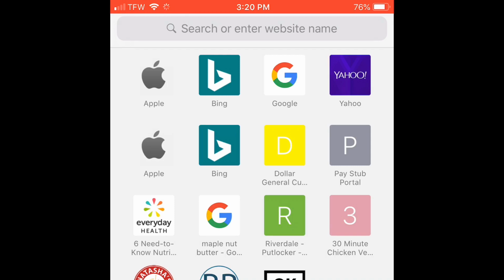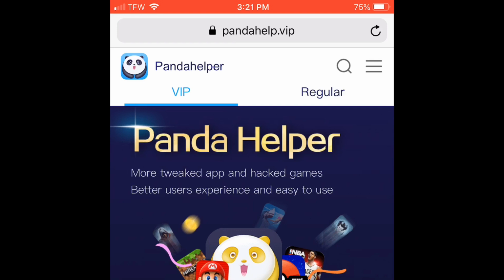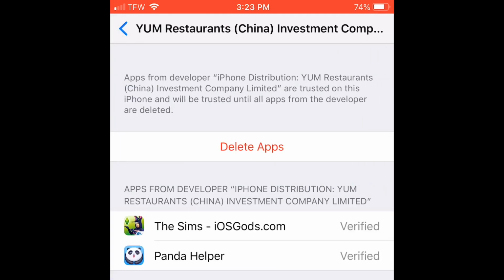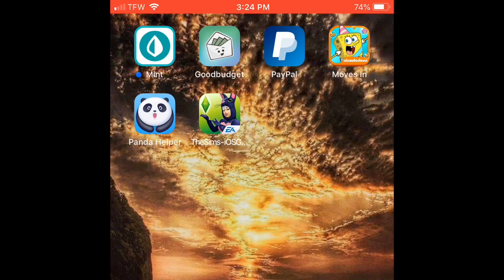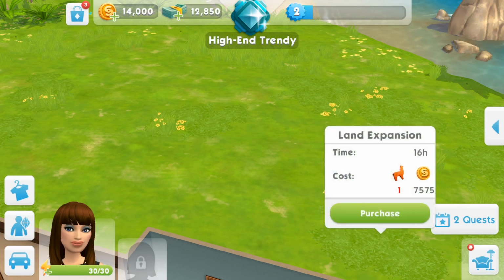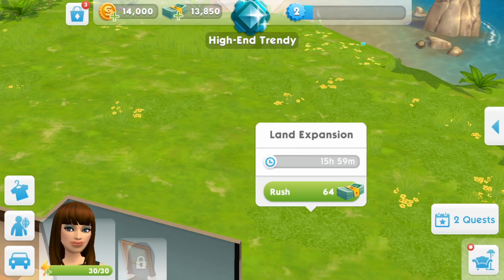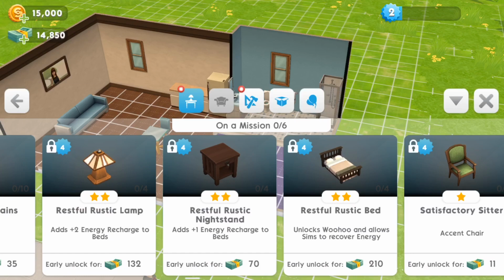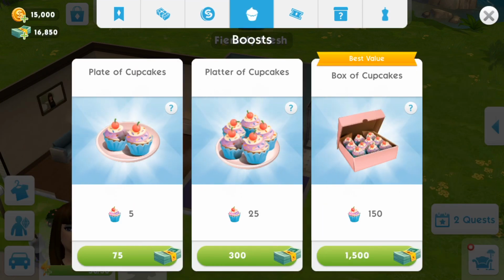The Sims Mobile - Unlimited Money Cheat Plus Unlimited SimCash, Health And More | July 26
hey everyone in this video we will be taking a look at how to hack the sims mobile on ios,
if you have any questions let me know down in the comments and i will be more than happy to help you out best i can,

BECOME A SUPPORTER OF MY CHANNEL FOR AS LOW AS .99 A MONTH

RECORDING SETUP

► iphone built in screen recording
► editor: imovie mobile version